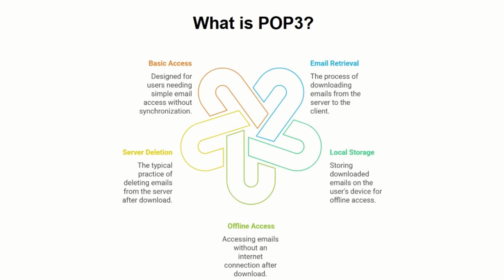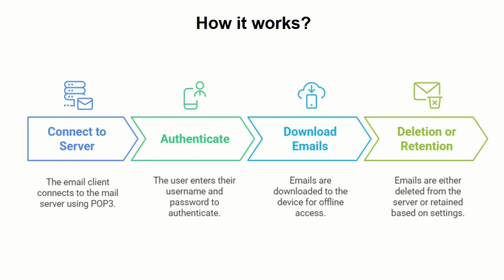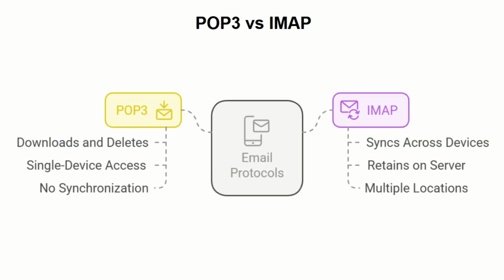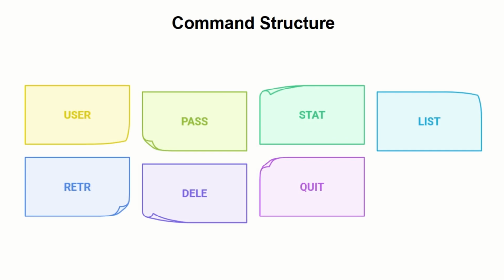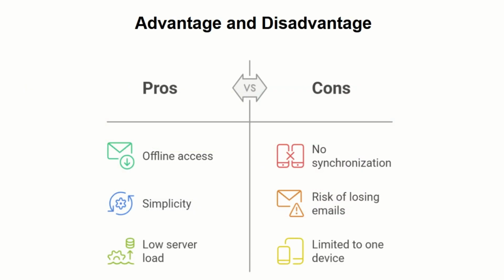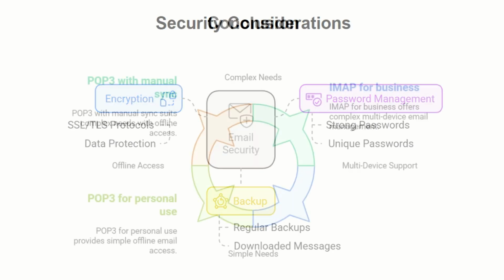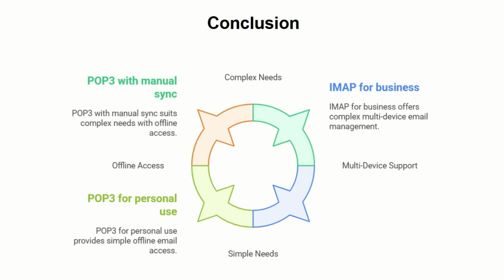POP3 Explained for Beginners | Post Office Protocol Version 3 | Basics of Computer Networking | IAM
POP3 Explained for Beginners | Post Office Protocol Version 3

In this video, we’ll learn **POP3 (Post Office Protocol Version 3)** in simple terms.

We’ll understand:

* What is POP3?
* Why is POP3 used?
* How POP3 works
* How emails are downloaded from a mail server
* POP3 ports **110 and 995**
* POP3 vs IMAP
* Real-time example of receiving emails

This video is useful for beginners learning **Networking, Email Systems, Cloud, Cybersecurity, and IT Infrastructure**.